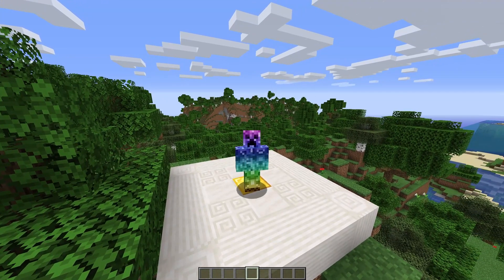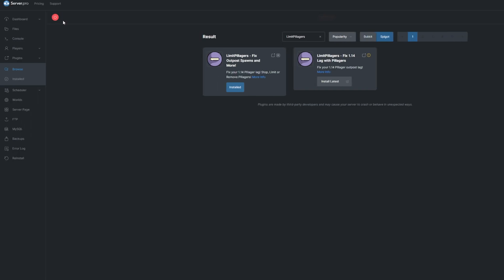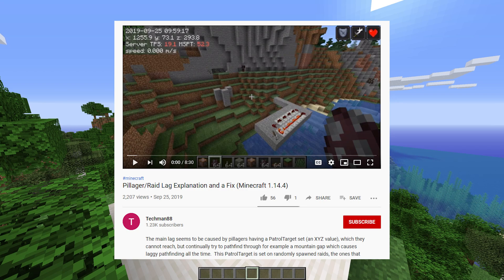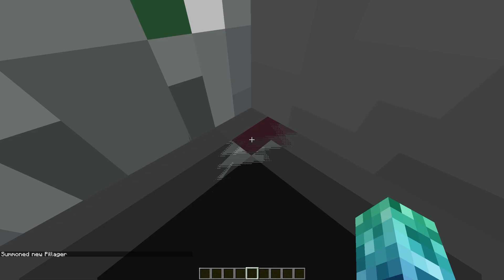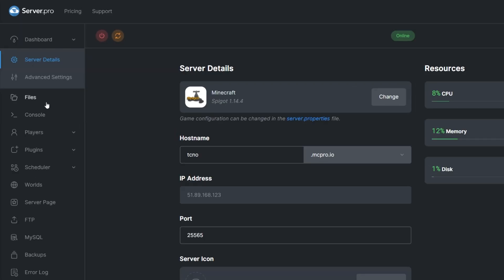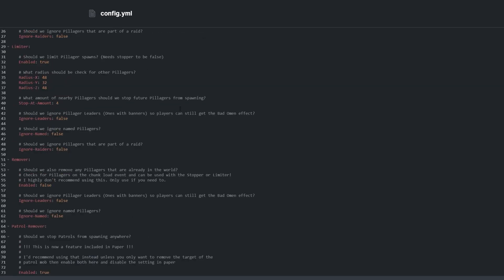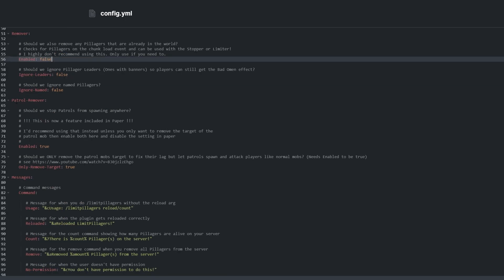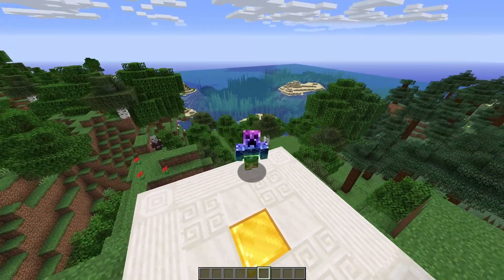How to Setup LimitPillagers (Reduce Lag) - Minecraft Java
In this tutorial, we teach you setup the plugin called Limit Pillagers. This plugins optimizes the pillagers and patrols on your server so that it doesn't more than enough resources. It reduces lag regarding Pillagers for Minecraft versions 1.14 and above.